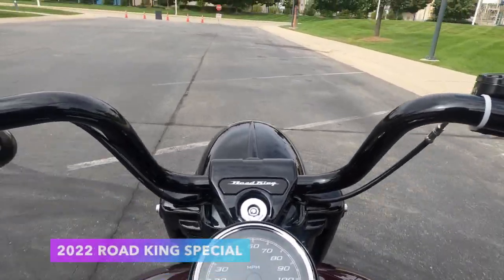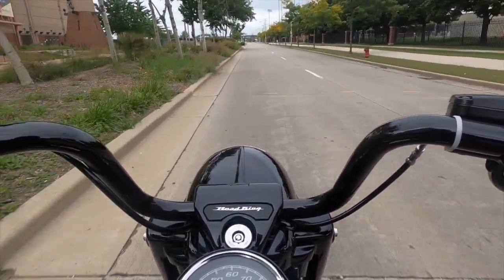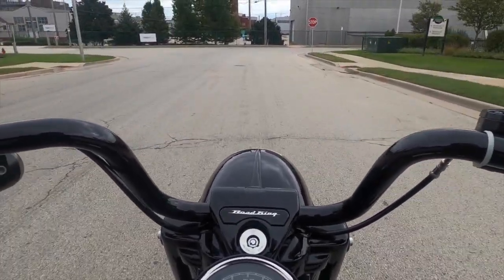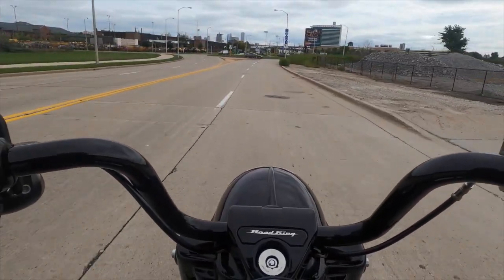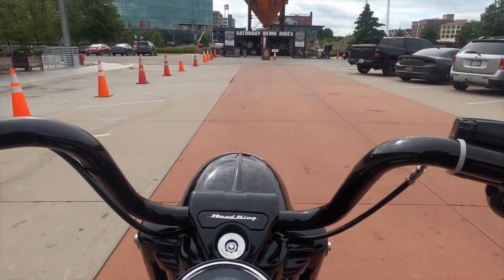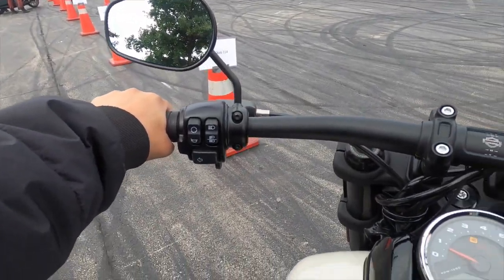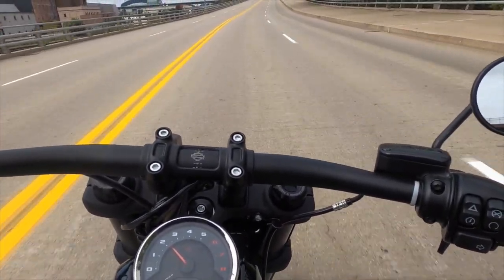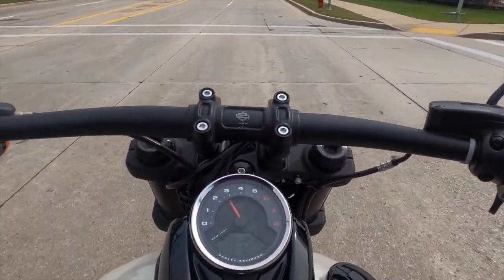Time to trade in my Harley Davidson 2022 Low Rider ST?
The last demo ride Saturday of the season at the @harleydavidson museum.  I ride the Road King Special and the Fat Bob 114.  (Part 1 of 2)